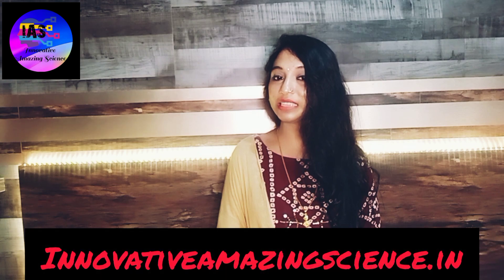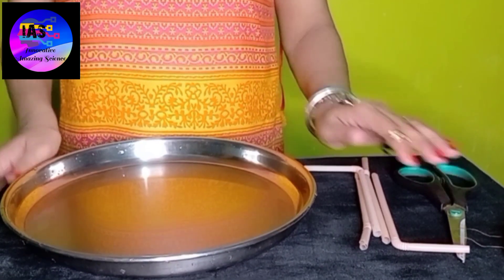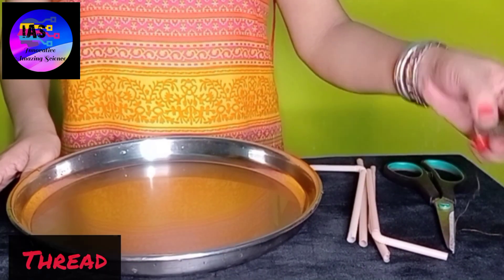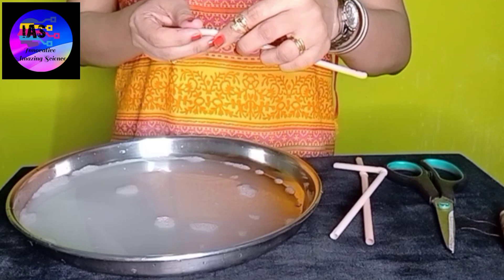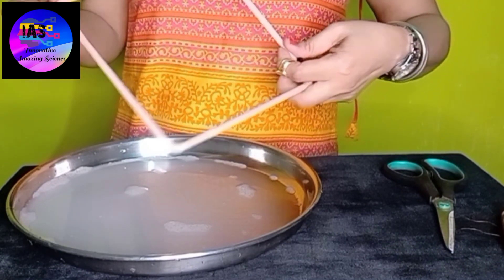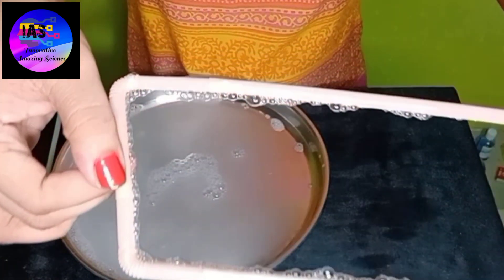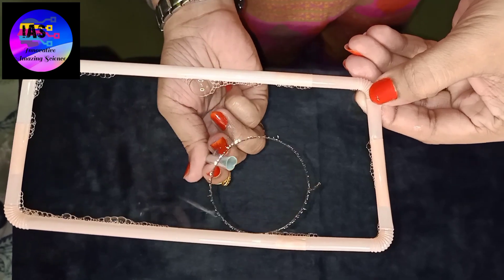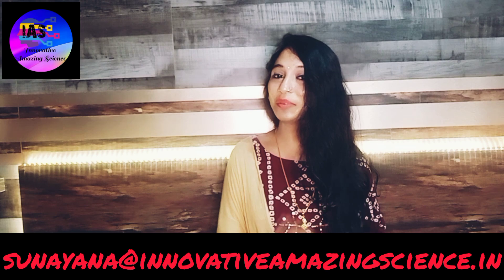Mystical Bubble Film